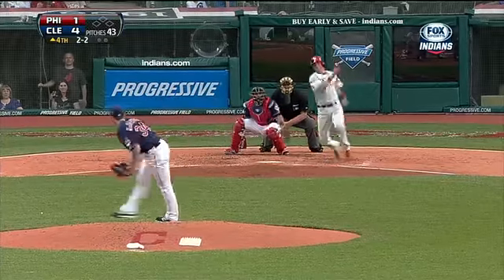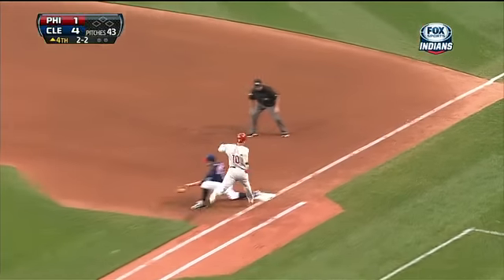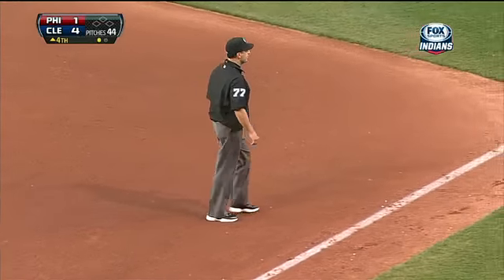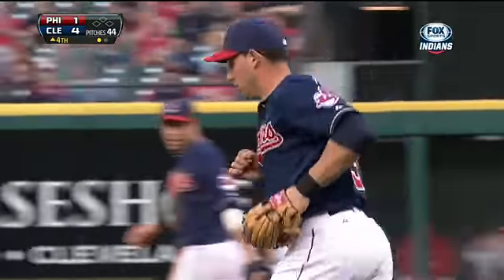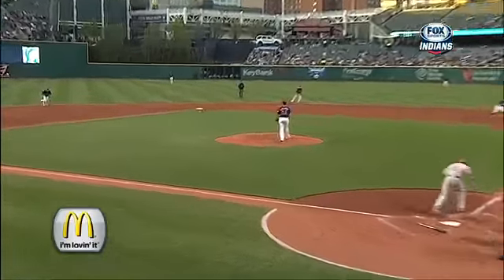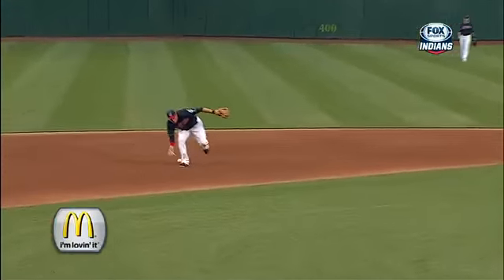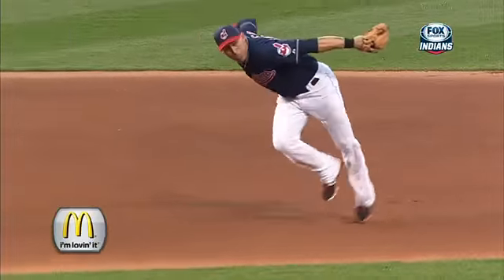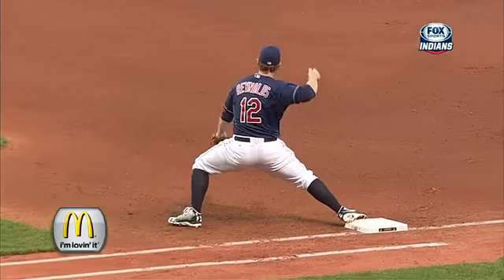2013/04/30 Cabrera's barehanded grab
PHI@CLE: Cabrera makes great grab at short in fourth